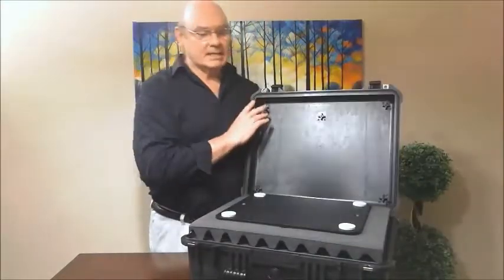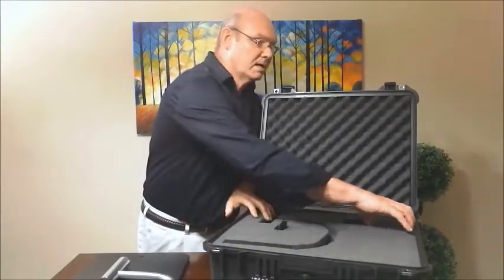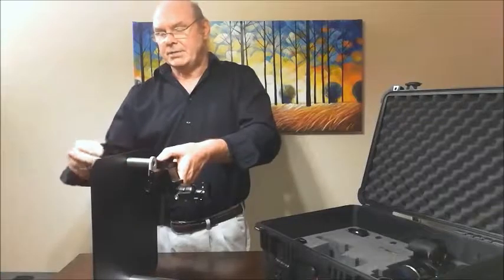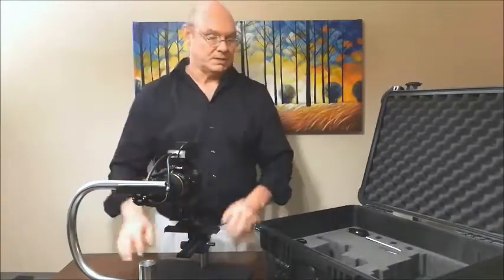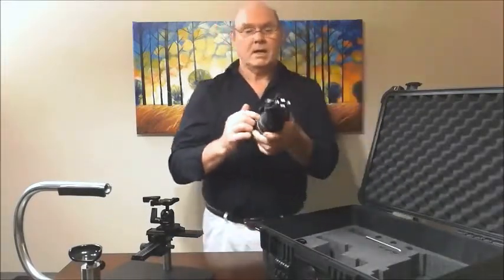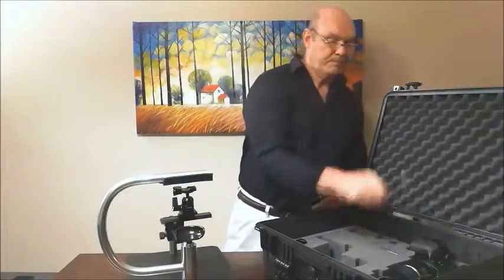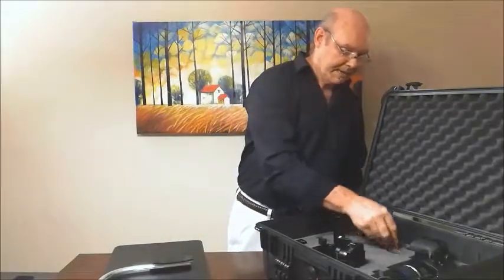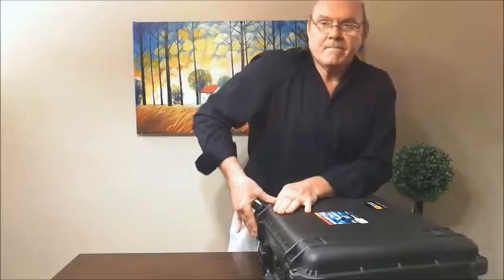Unboxing of the iridology Camera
A description of what is in the case, how to set it up and rebox your Iridology system for a lifetime of awesome images.